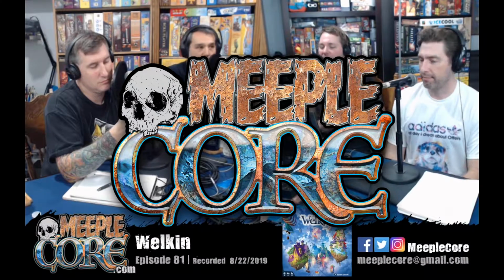MeepleCore Podcast EP81 - Welkin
Tim Jennette (Metal Meeple), Matt RoBear & Eric Ledford talk about the board game Welkin

Game Information

Designer::  Fabien Tanguy
Artist::  Tohad
Publisher::  Ankama